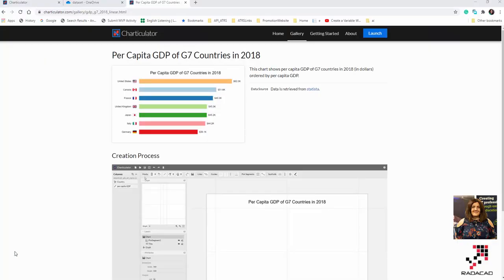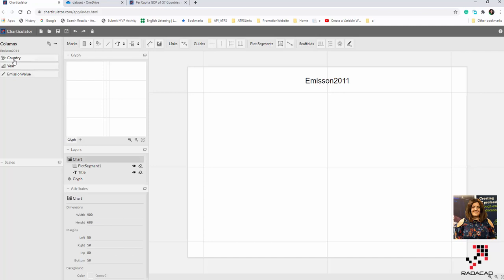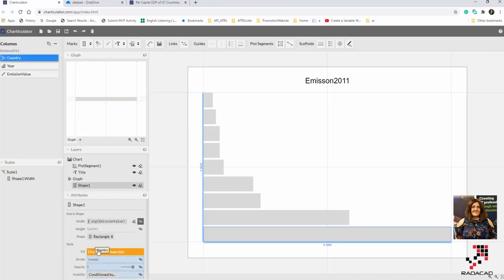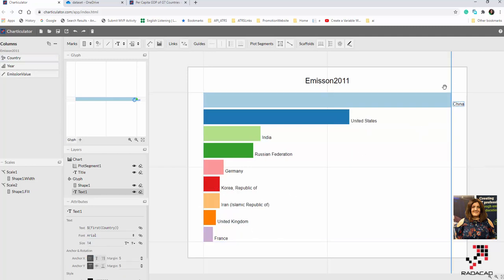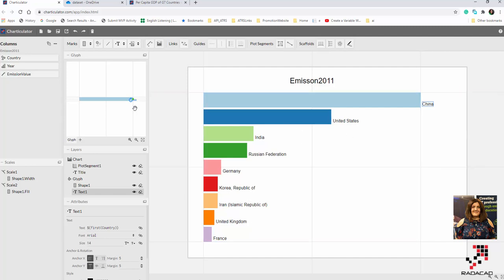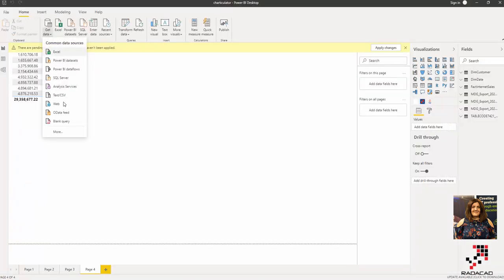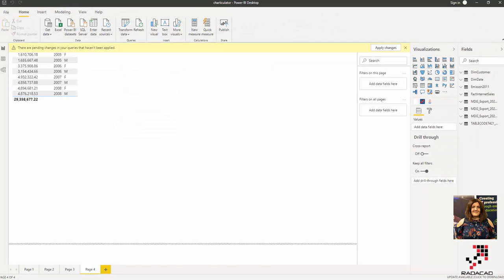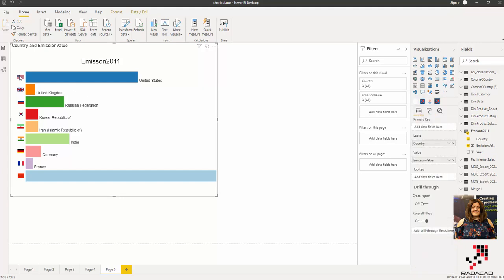Stack Bar Chart with Images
In this short video, I will explain how we can import images from local machines for the Stack Bar chart. This data is about Carbon Dioxide Emission for 2011. You can access data from here